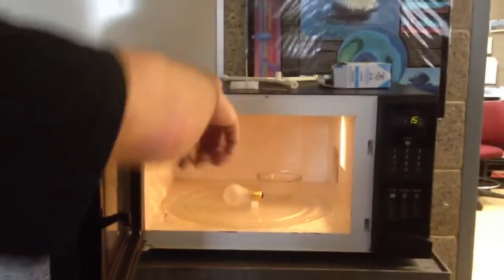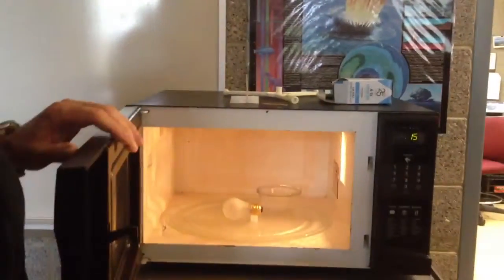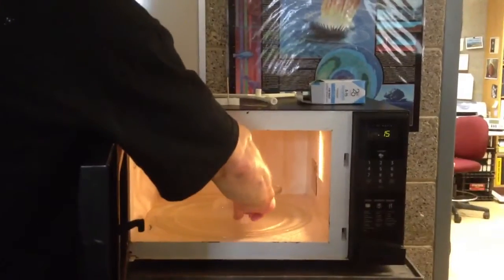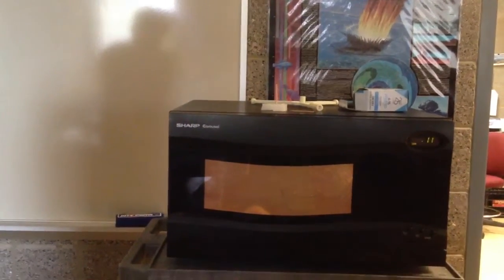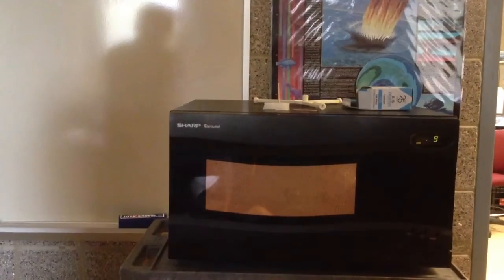Fun with science: Will it microwave? (lightbulb)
Don't try this is a non-controlled environment. Ever.